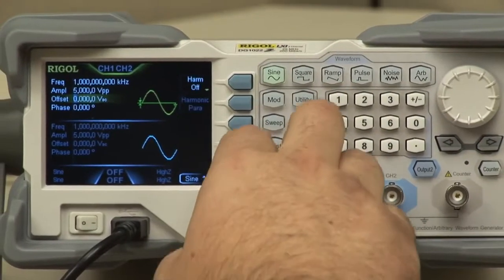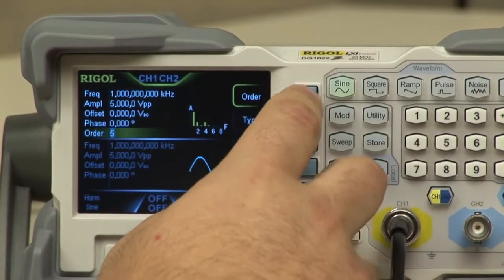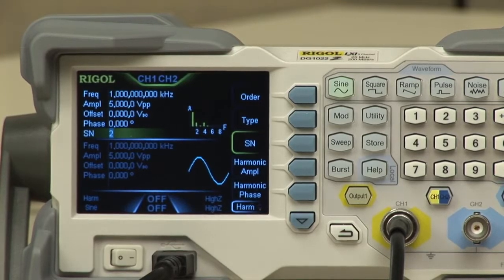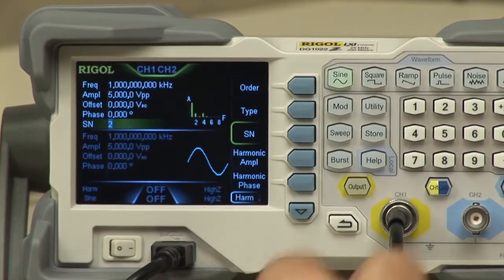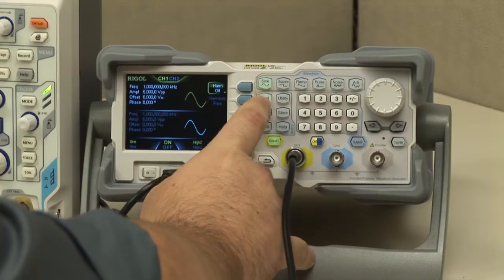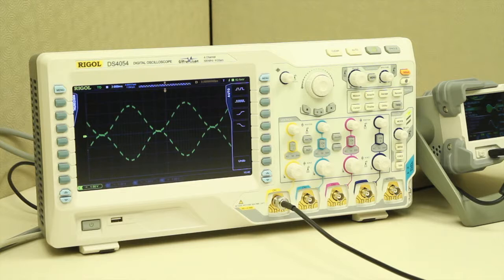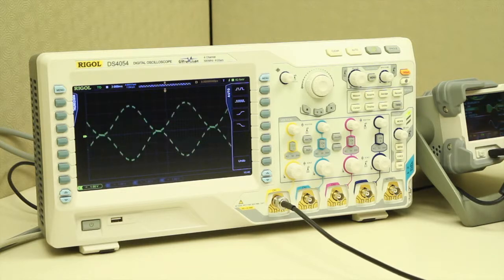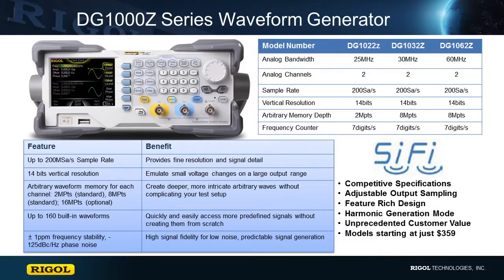Présentation Rigol DG1022Z - Jeulin TV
Le Rigol DG1022Z est un générateur qui offre aux utilisateurs ayant un budget limité les meilleures spécifications. Les ingénieurs, enseignants et concepteurs d'IoT pourront construire des signaux arbitraires complexes, générer des harmoniques jusqu'au 8ème rang, créer des modulations complexes, injecter des bruits aléatoires...